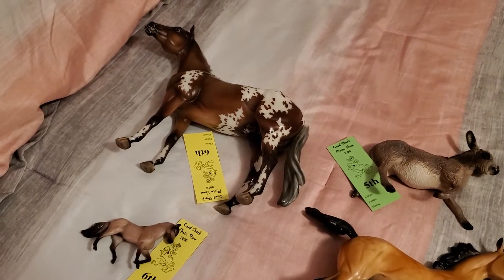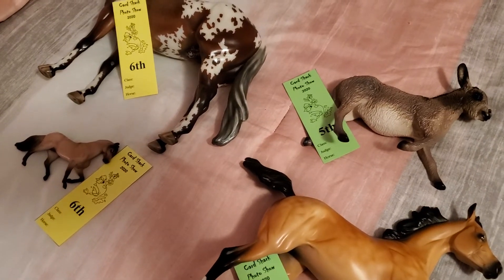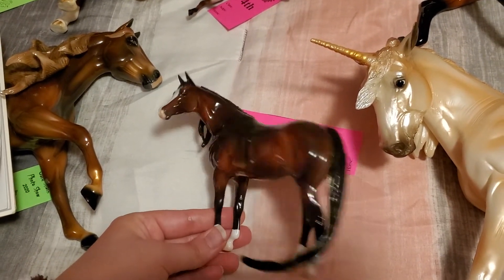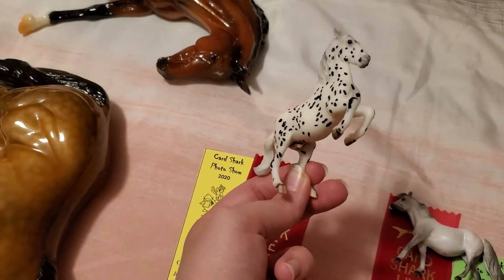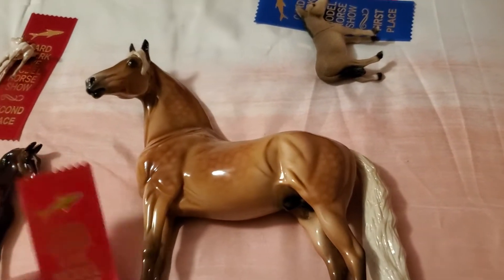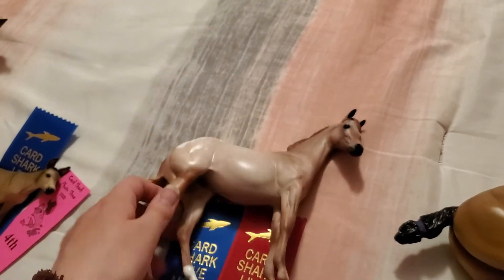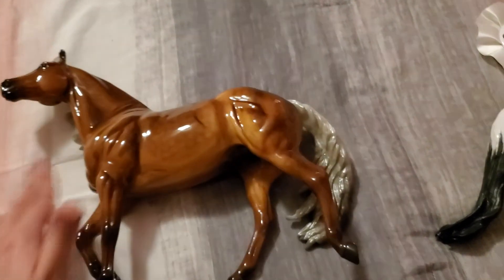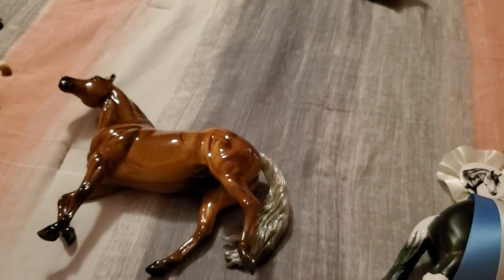Card Shark Live 2020 Photo Edition Placings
Here are my placings from Bethany Shaw's 2020 Card Shark Live.. Photo Edition! I'm very pleased with how my models placed in very competitive classes.
As always, please post any questions or comments down below. Have you had any memorable photo show placings since COVID began? Let me know down below!